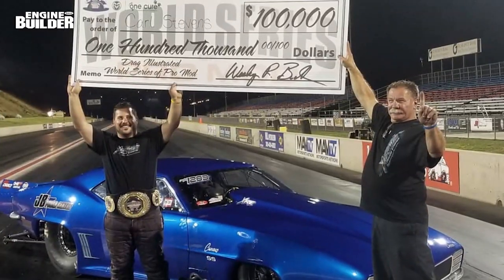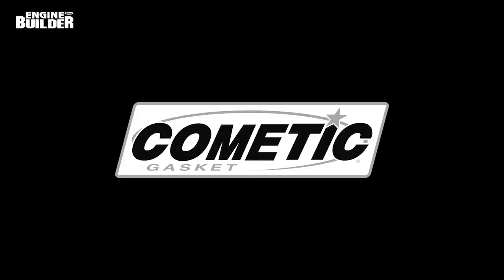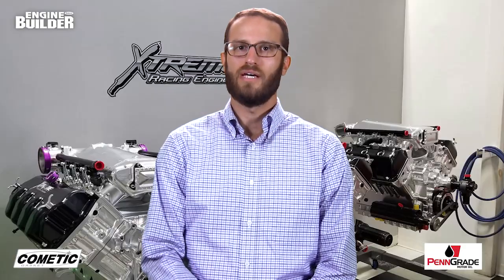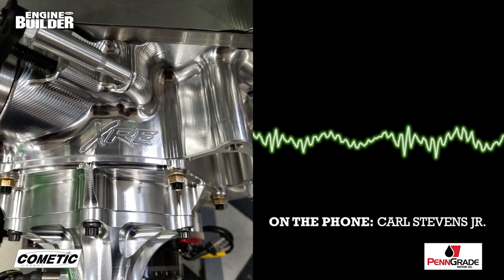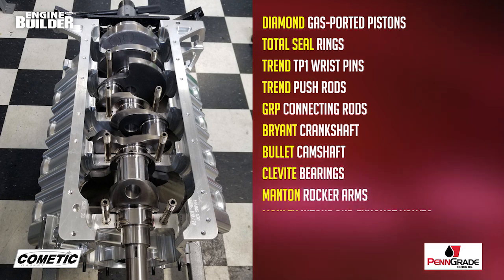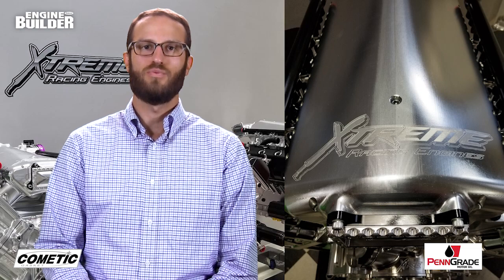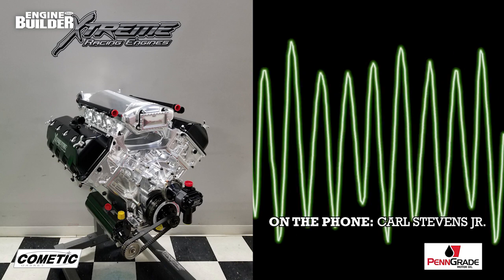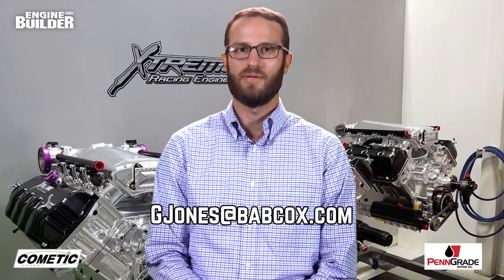All-Billet Chrysler Hemi-Based NHRA Pro Mod Engine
When $100,000 was on the line at the World Series of Pro Mod, Carl Stevens Jr., owner of Xtreme Racing Engines, kept his cool and his focus a 1/4-mile at a time. That's exactly how he handles each engine build too. Find out what went into this all-billet Chrysler Hemi-based NHRA Pro Mod engine built for Rick Hord.